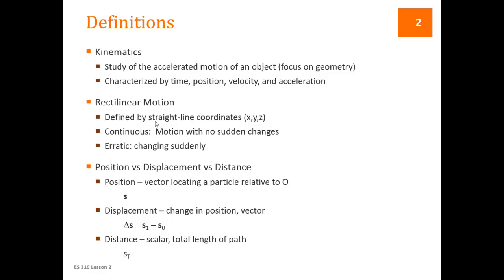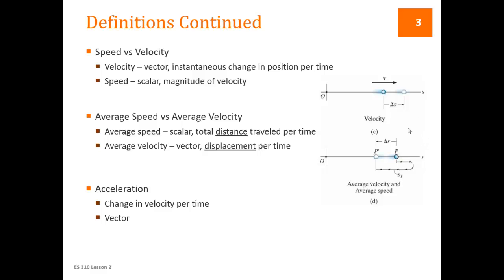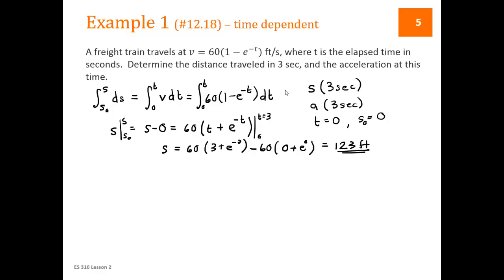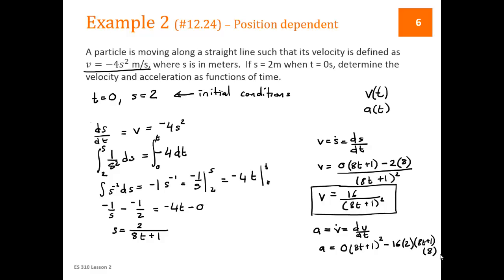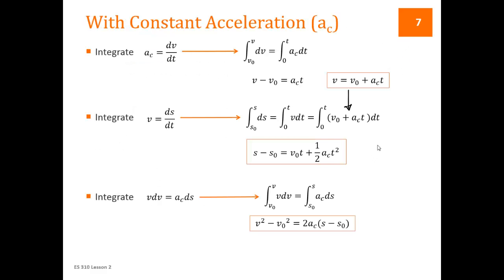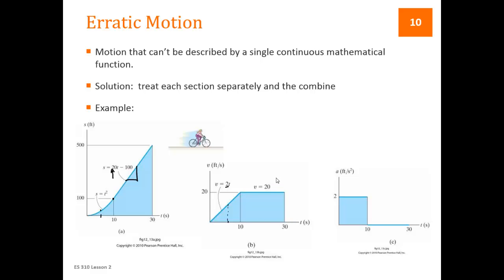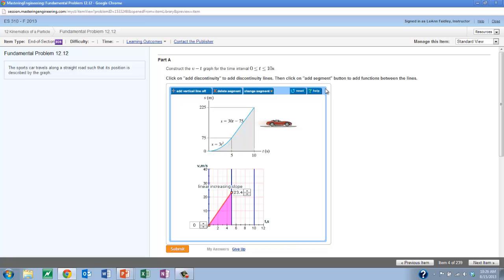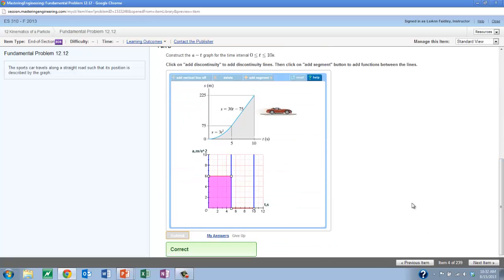L02 - Dynamics: Lesson 2 Complete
ES 310 - Lesson 2 - 1D Motion

Errata --
Example 2 -- Derivative in last step taken incorrectly - denominator should be ^3
Example 4 -- Calculation error in calculation of 2427.5 should be 3687.5 (the equation is correct)